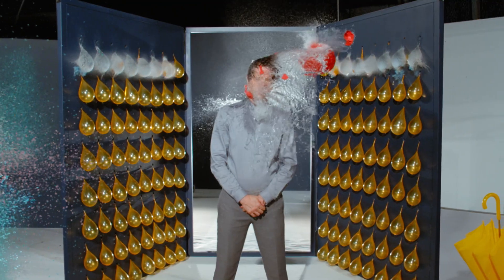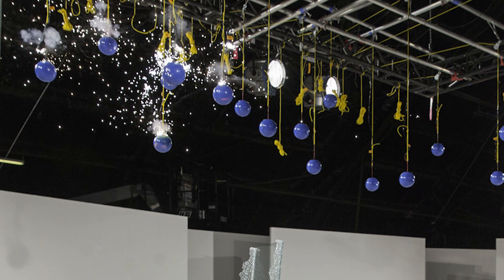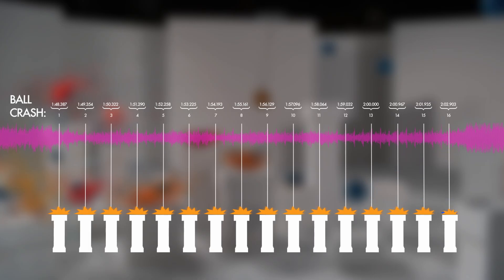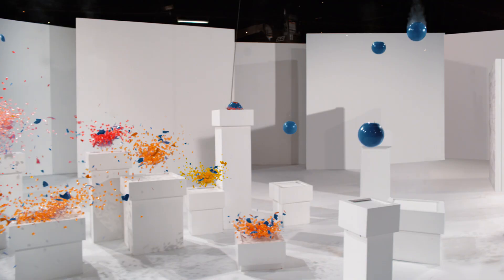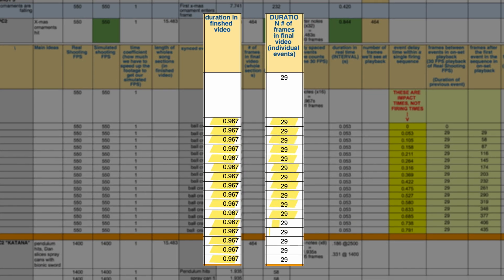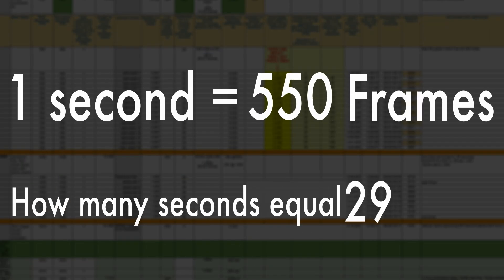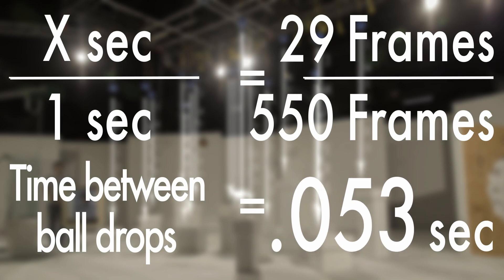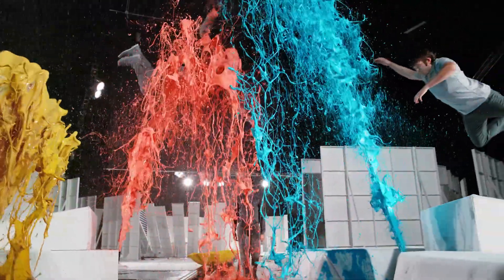OK Go Sandbox - One Moment of Math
Damian Kulash, lead singer of OK Go, discusses the immense amount of math behind their video,”The One Moment”.